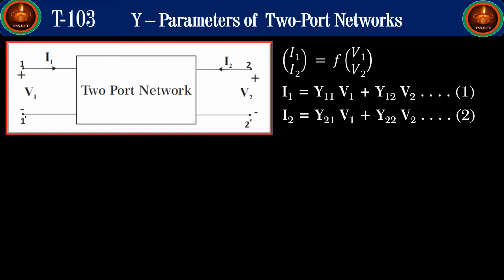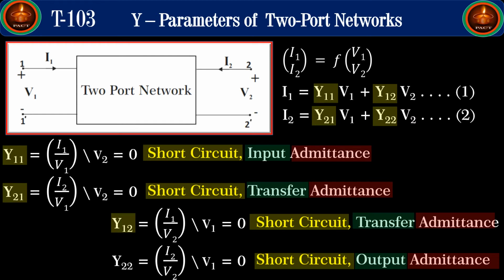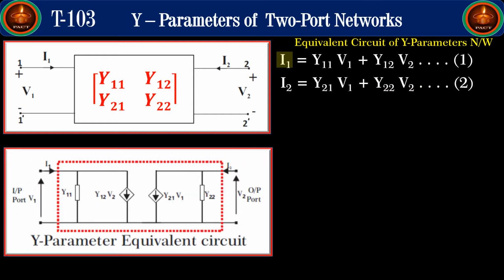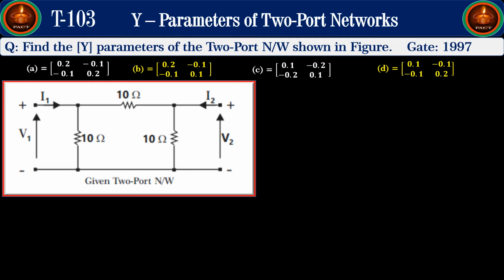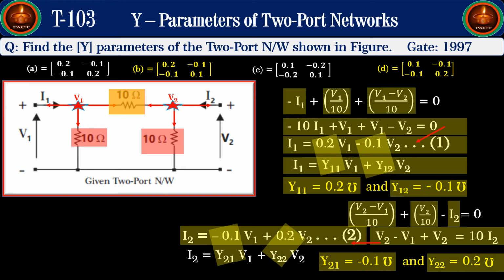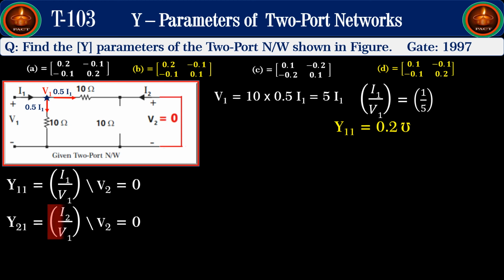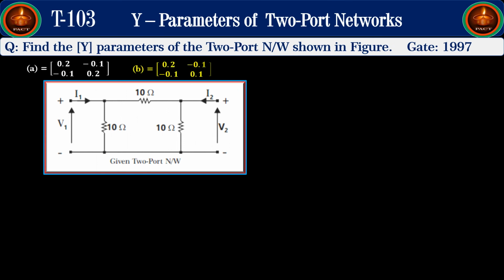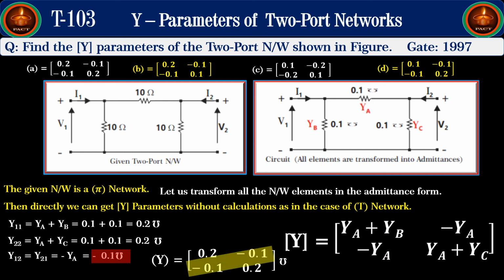T 103 Y Parameters of a Two Port Network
[Y]-Parameters or Short Circuit parameters Or Admittance Parameters mean the same. In this Tutorial formulation of [Y] Parameter Equations, Obtaining the Equivalent Circuit and Defining the [Y] parameters is explained clearly and lucidly.
One Problem is solved by different methods to emphasize the concept learnt.